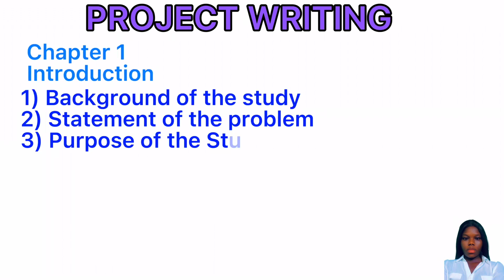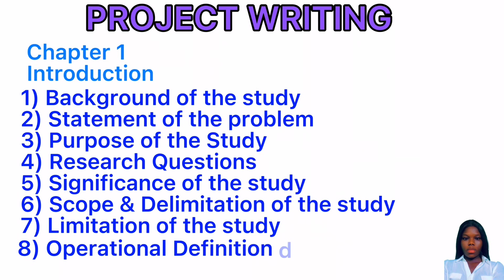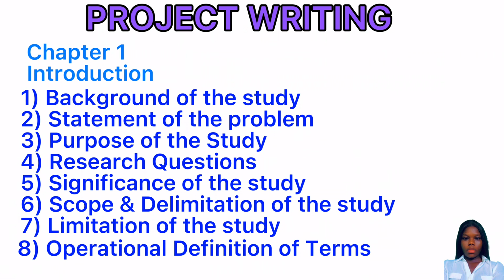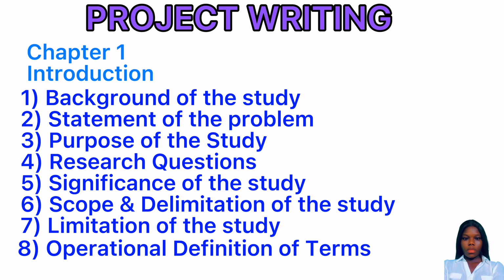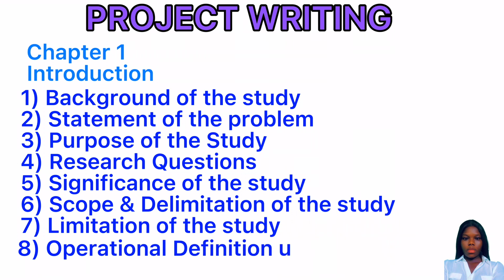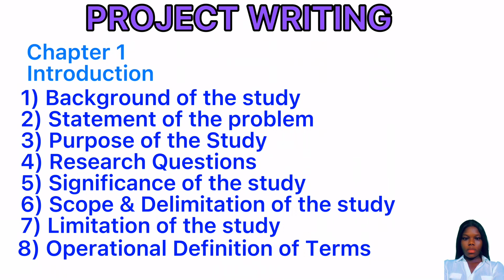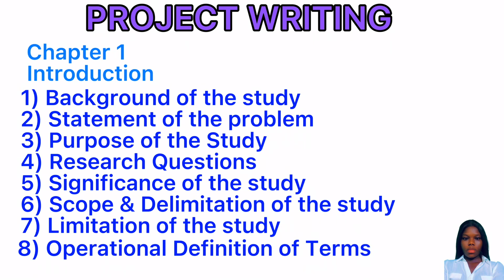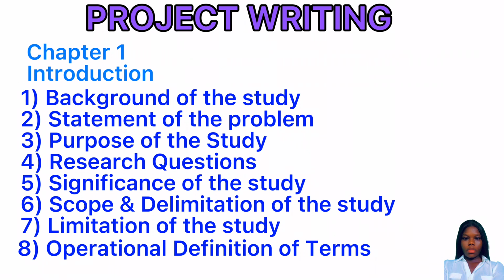Chapter 1 of project writing